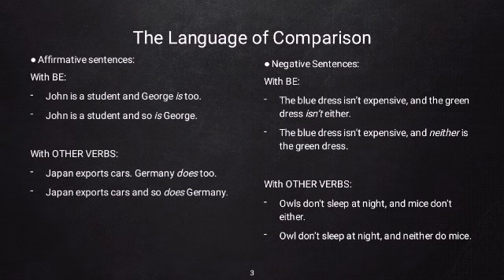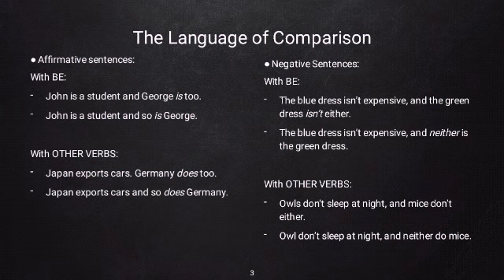Comparing and Contrasting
Rahmi Nissa Fajari